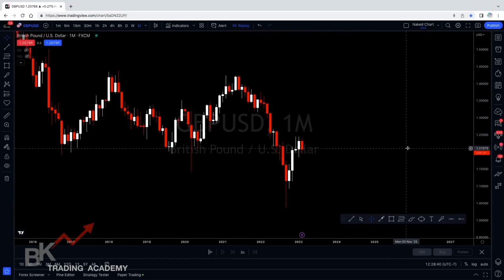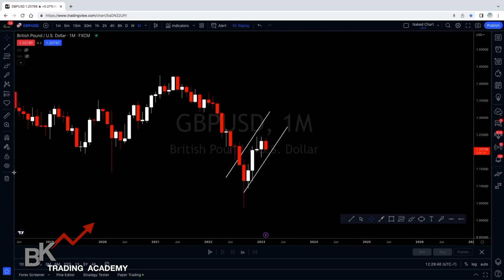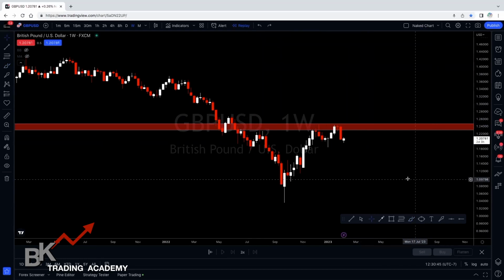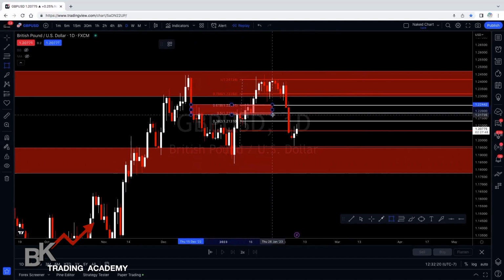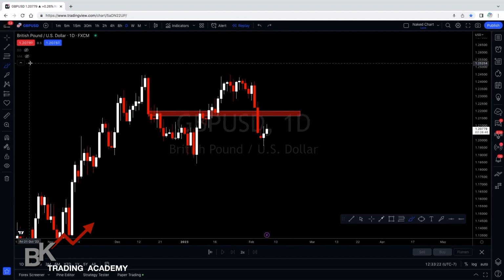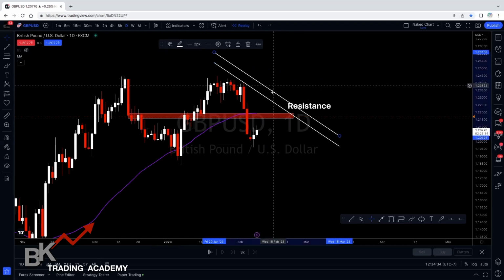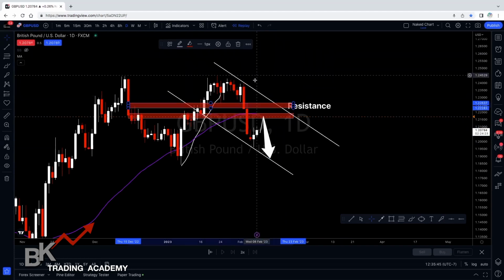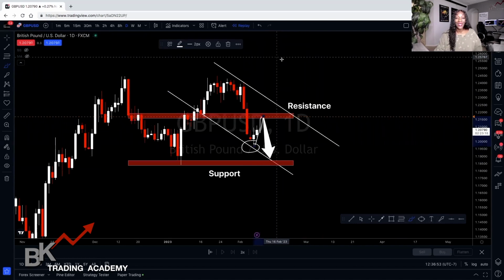🔴 GBPUSD Trading Forecast I Learn, Plan, and Profit!💰